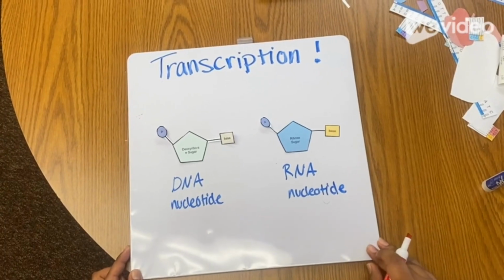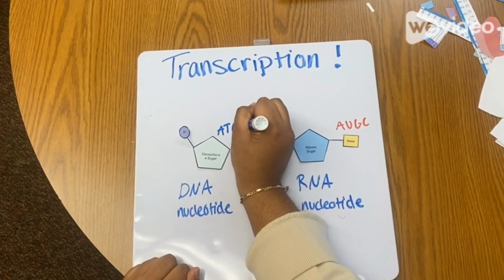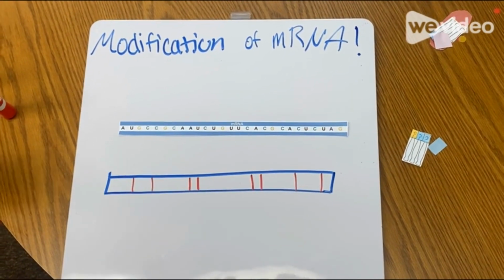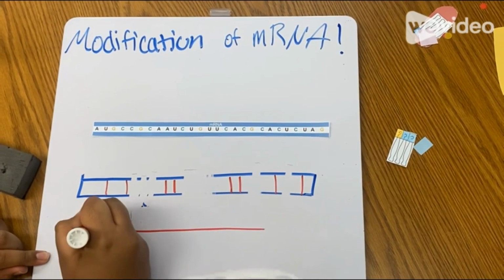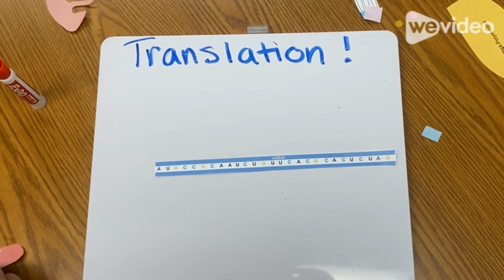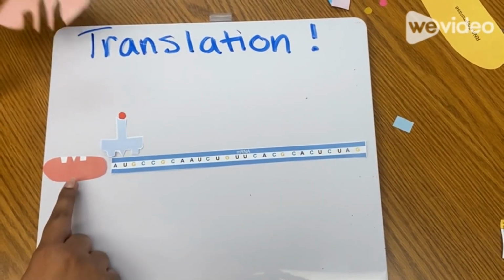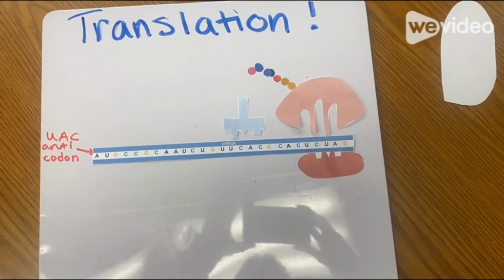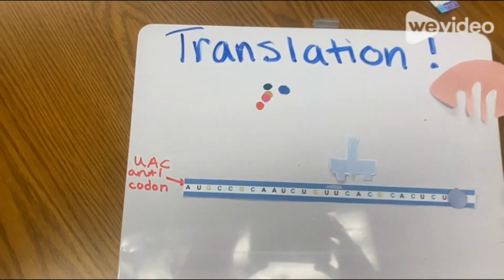From Gene to Protein | AP Bio